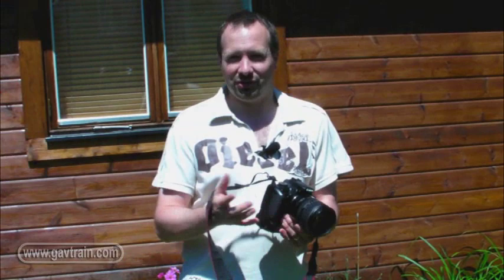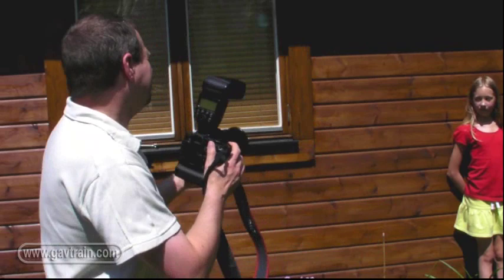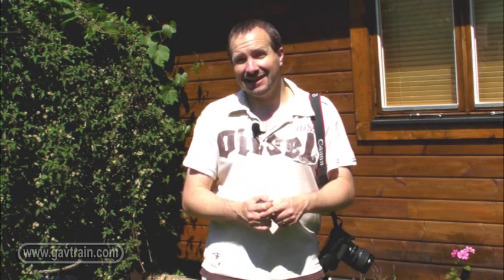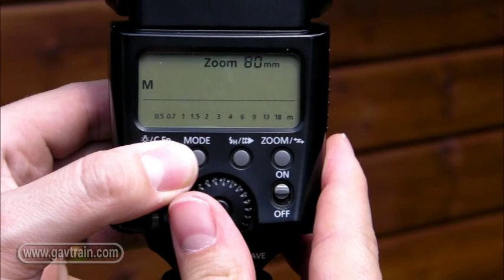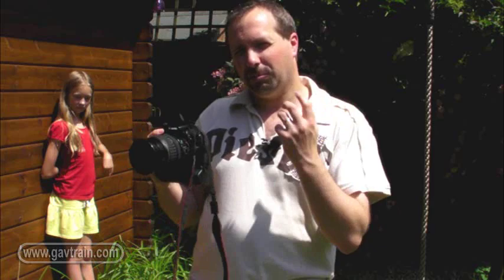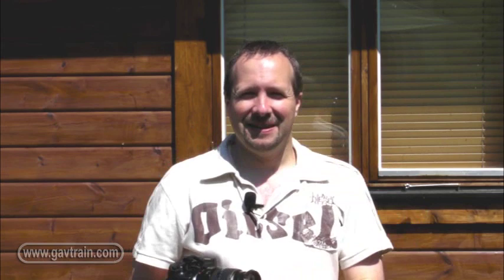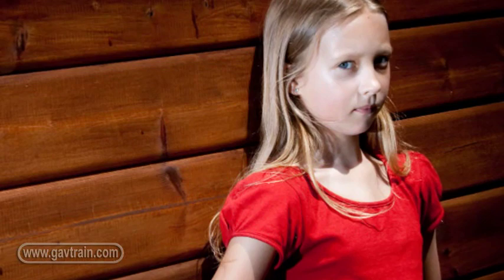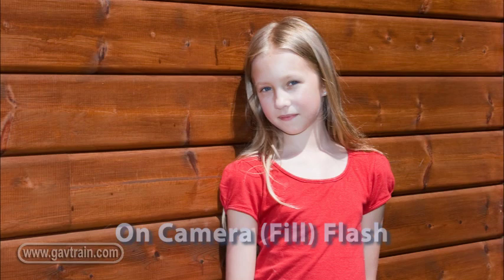Portrait photography in sunny weather using flash - Week 55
Sunny weather is great, unless you want to take portrait photos. Bright light often means harsh shadows on your subject. In this video digital expert Gavin Hoey will look at using on and off camera flash to control the light and get some great results.